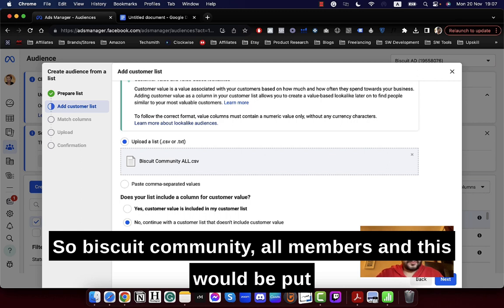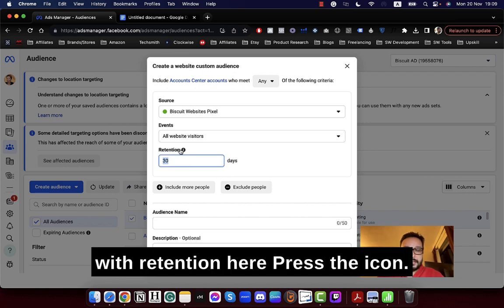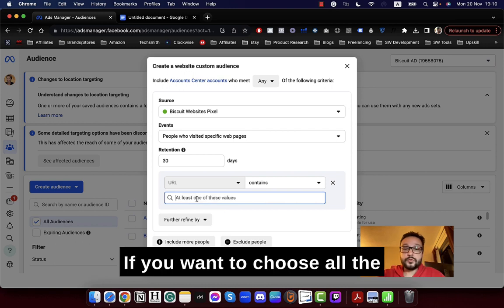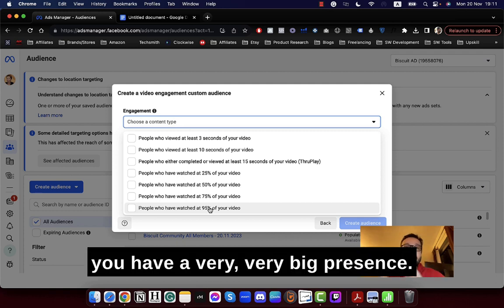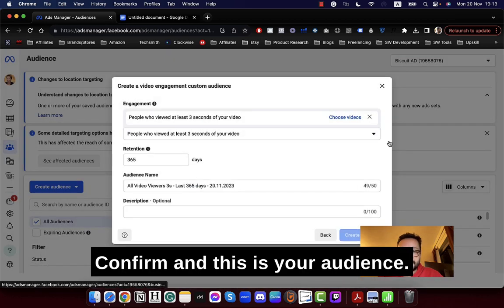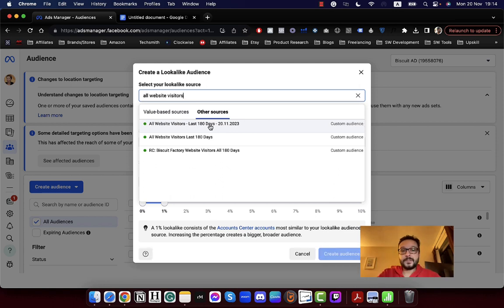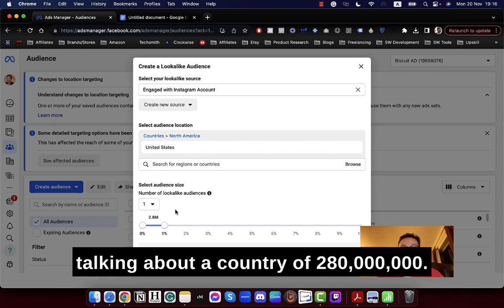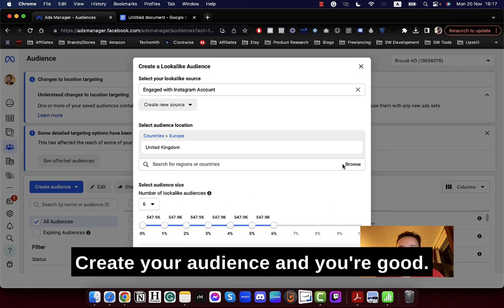How To Create Custom and Lookalike Audiences On Facebook (Meta) Ads Manager